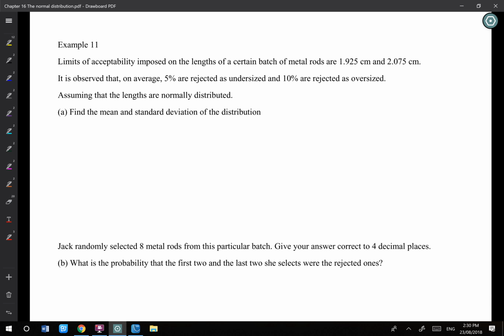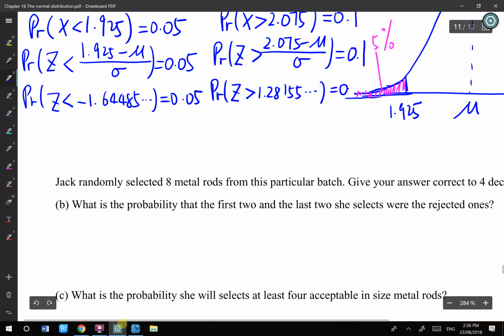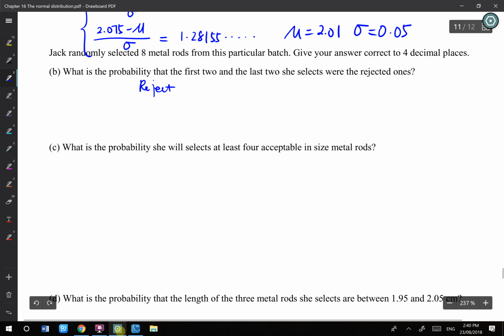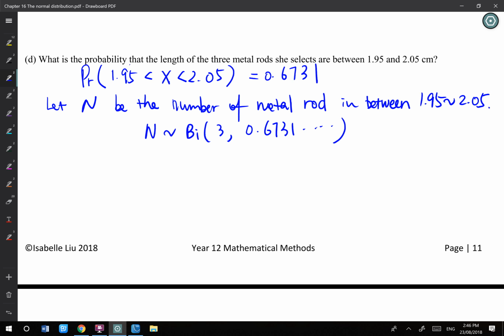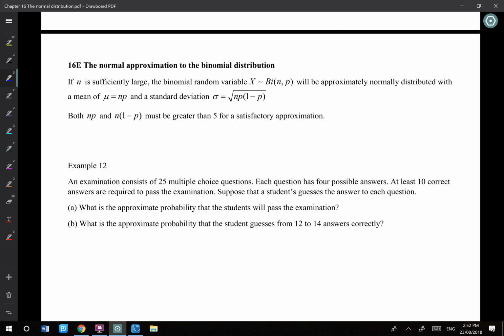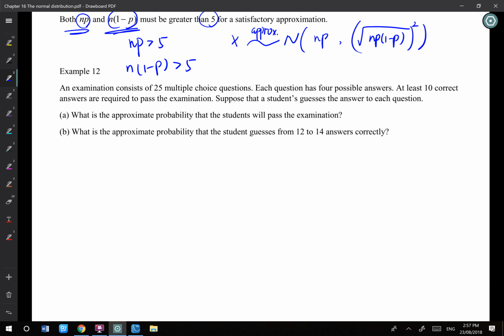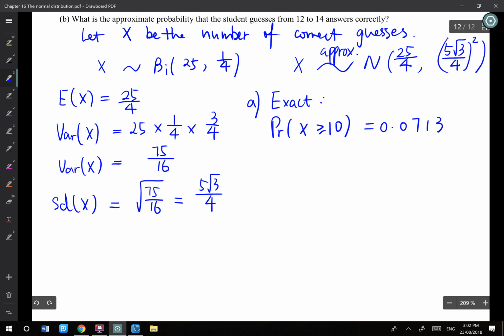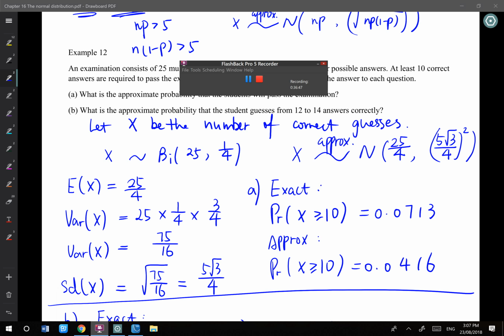Year 12 Chapter 16 Part 5